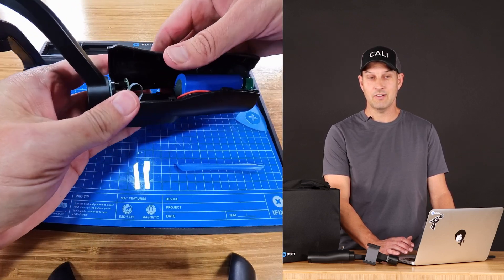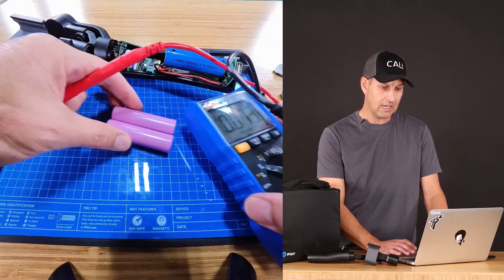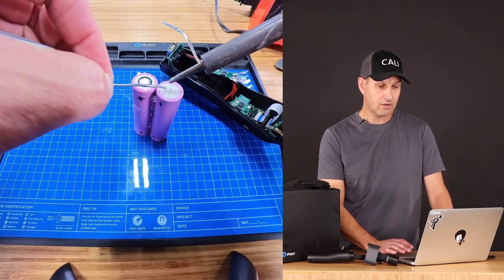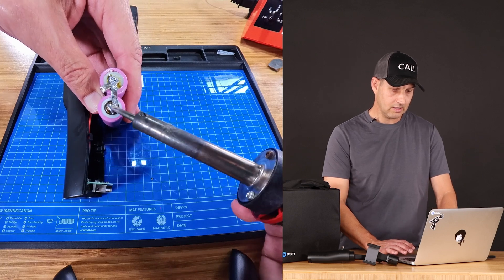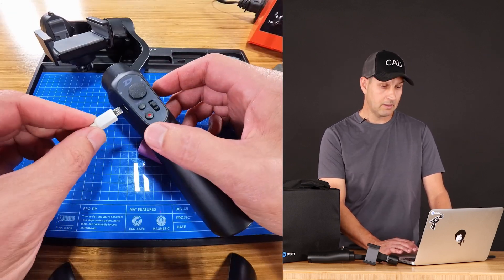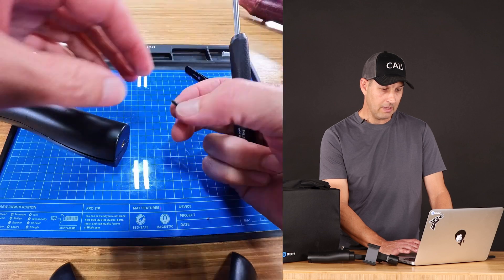Zhiyun Gimbal Battery Replacement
In this video we'll replace the 18650 Li-ion batteries in my Zhiyun Smooth Q gimbal. While this gimbal is designed for phones and action cams, I'd be willing to bet Zhiyun uses a similar setup in all their gimbals so these steps should apply to most everything they offer.
for tools, repair kits and all things fix-it!
CHAPTERS
0:08 Gimbal Shots
0:18 Gimbal Overview
0:53 iFixit Tools
01:17 Zhiyun Charging Issue
01:38 Opening the Gimbal
02:40 Marking Battery Polarity
02:44 Discharging Batteries
02:54 New Battery Prep
03:01 Removing Old Battery
03:23 Cleaning Connections
03:45 Applying Flux
03:47 Applying Solder
04:07 Connecting Battery
04:28 Test Battery Charge
04:41 Heat Shrink Battery
04:49 Closing the Gimbal
04:58 Power Up Test